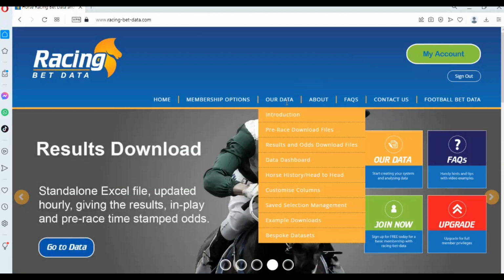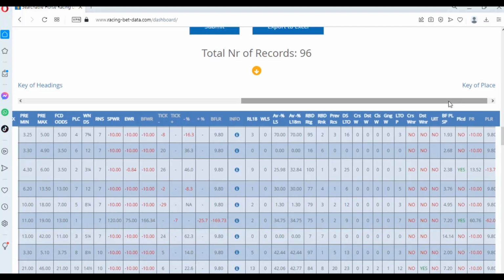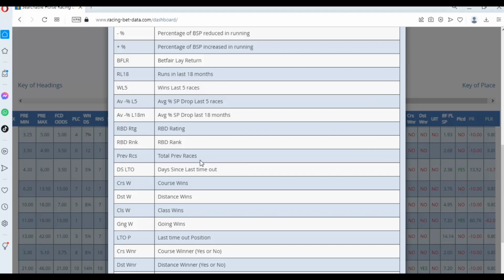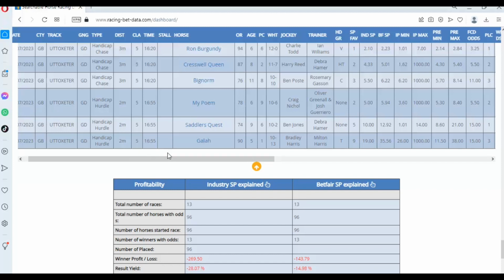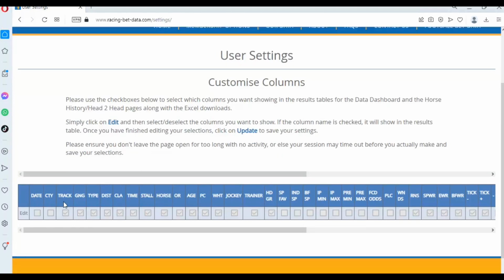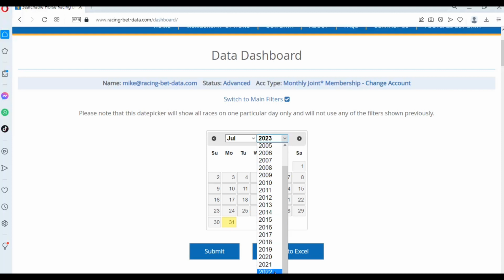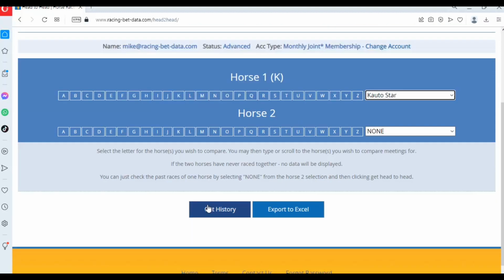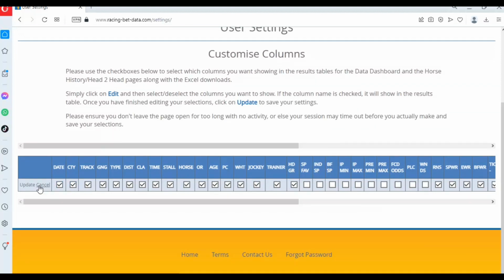Betfair place odds, Last time out position, RBD ratings and more now added to outputs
Demonstrating and announcing 20 new columns added to the RBD outputs
All advanced members can now customse their output columns using the "customise column" feature. Backtest the profitbilability using both Betfair SP and the Betfair place SP for backing or laying. Still included is the Industry SP and Each Way profits too. You can now use column controls such as Last time out position, Up in Trip, Course and Distance Winner, RBD rating and more to test and create your strategies.